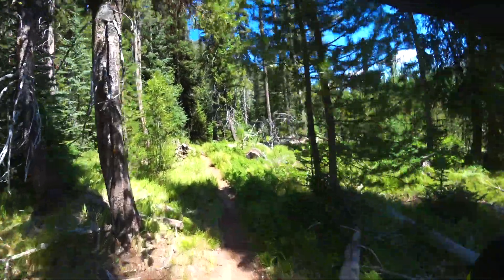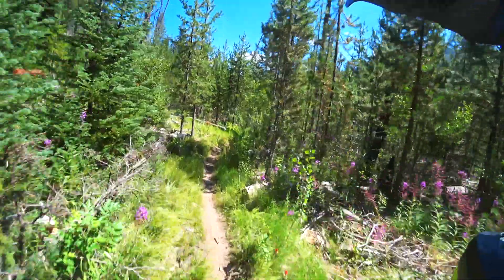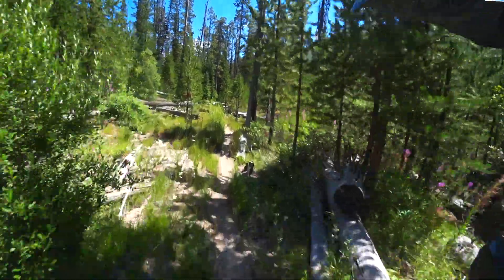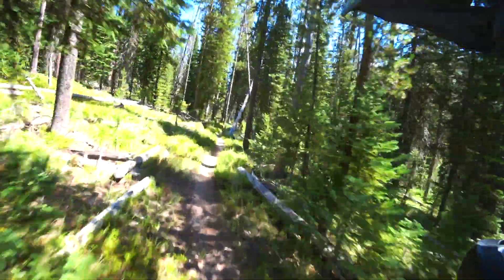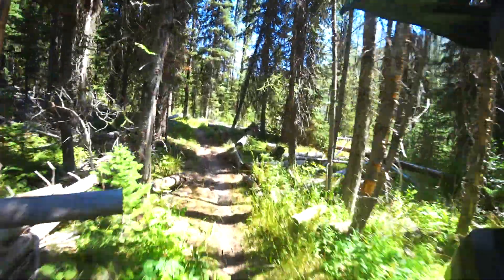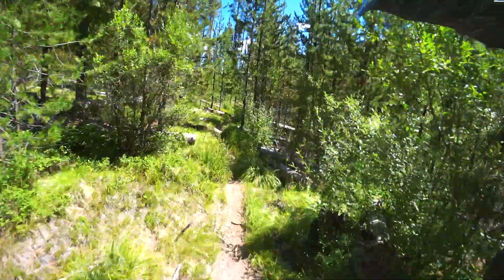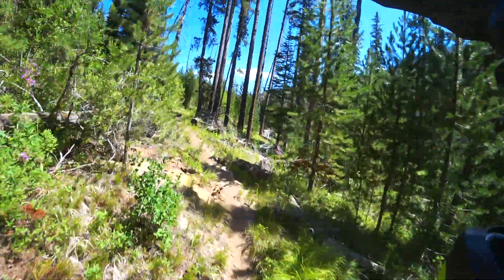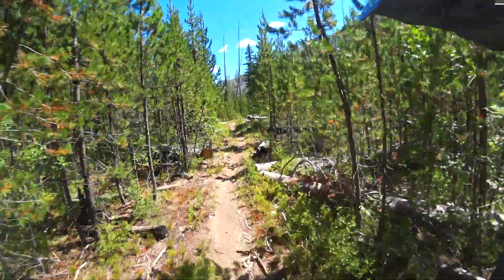Switching My Dirtbike to Super Heavy Duty Tubes Over Bibs & Tubliss - Idaho Moto Enduro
Here is a link to my phone mount
Here is the Nac Pak
Here is the helmet light
Here is the Stockton multi tool
Here is the Silky GomBoy Hand Saw
Here is a similar Co2 Inflator
Here is the Drone DJI Spark

Special Thanks to my patrons!:
Kurt K
Mark B
Blake Scott
Rodney J
Todd W
Gil V
Clint E
Jason F
Nick W
Monjar
Jim J
Tony A
Lance D
Mike M
Johnny

Links to my complete dirt riding setup:
EVS Soft Balistic Pro Jersey
Brisker Gloves (cold weather rides)
EVS TP199 Knee Guards
Oneal Holeshot Chest Protector
Oneal 3 Series Helmet
Oneal Element Gear Set
100% RideFit Gloves
100% RaceCraft Goggles
USWE Hand Free Hydration Kit
Thor Covert Pants (no longer use)
Klim F3 Helmet (no longer use)

Filming Setup:
GoPro Max 360 Camera (secondary)
GoPro Hero 7 Black (secondary)
Mavic Pro 4k Drone (B-Roll)
Sony FDR x-3000 Action Camera (Primary helmet cam)
GoPro Hero4 Silver (no longer use)
GoPro Session (no longer use)